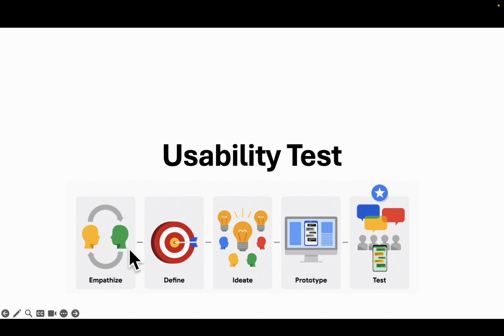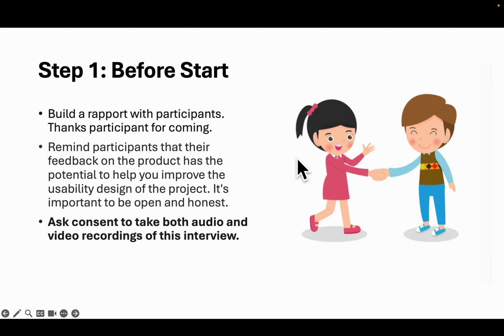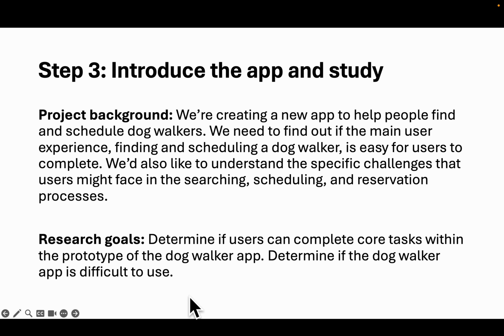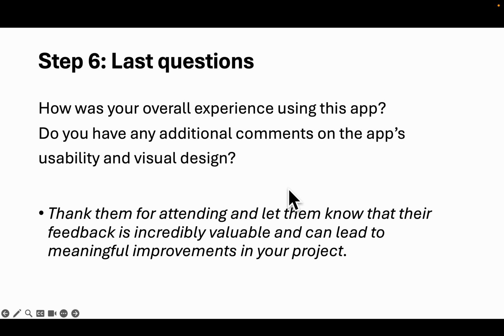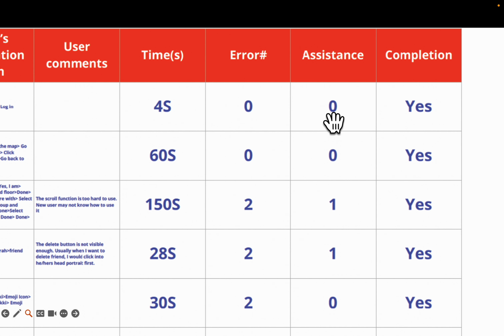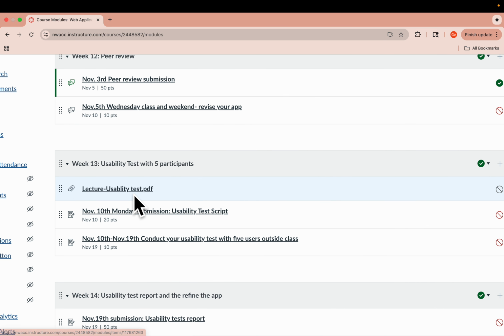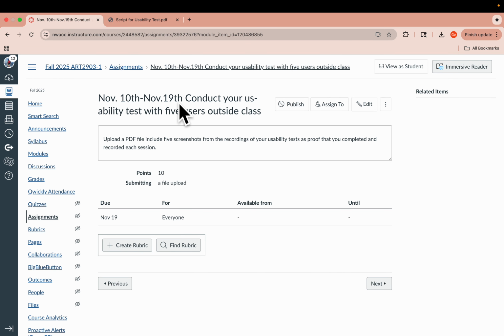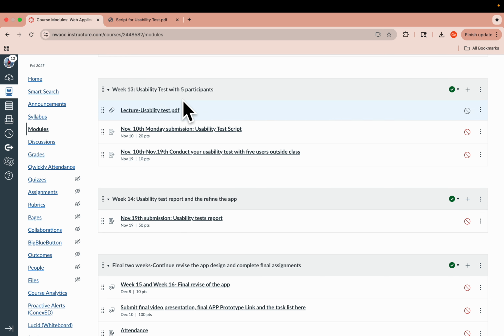Video Lecture Week 13 and 14 Usability Test